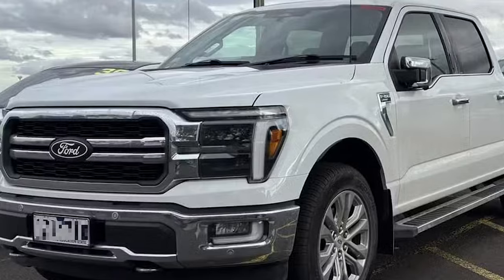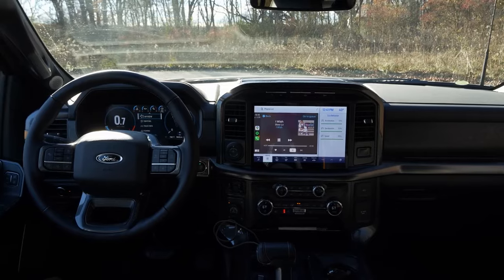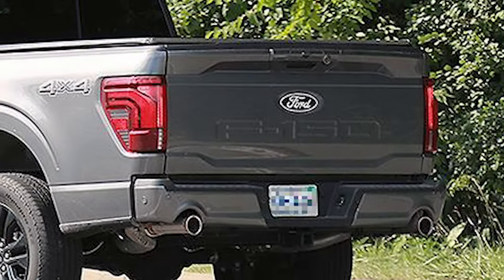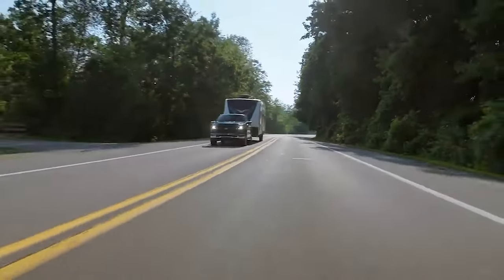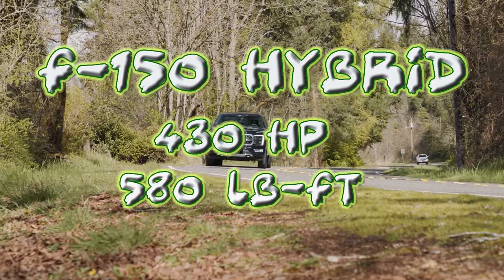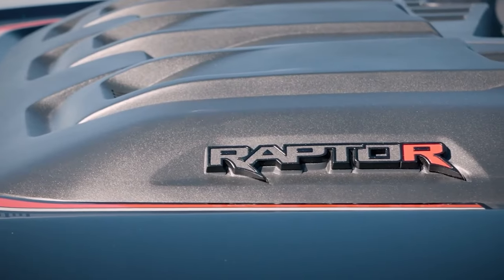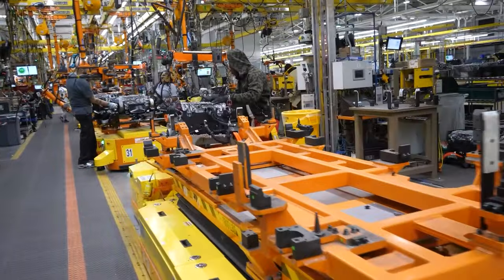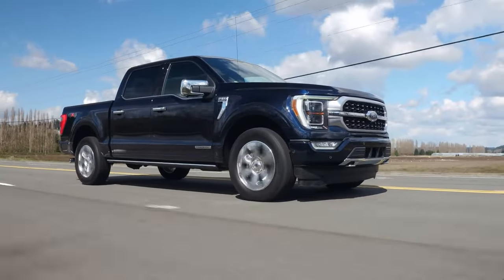2025 FORD F-150 CHANGES: Updates That Will BLOW AWAY All-New Ram 1500 and Chevy Silverado Trucks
Ford isn't messing around in the half-ton pickup truck segment!

The F-150 was, is, and always will be the BEST model money can buy, even though the company is raising prices for V8 configurations.

Changes on the 2025 Ford F-150 are not big, but they're enough to cement its place as the #1 pickup truck in the United States.

Check the video for more details about updates, release date, Raptor/Raptor R models, and the all-new electric pickup truck!

Contants:
00:00 Intor
00:51 Spy photos
01:59 More expensive engine upgrades
03:03 Raptor R future
03:43 Ford F-150 Lightning electric truck
04:17 When will 2025 Ford F-150 be available?